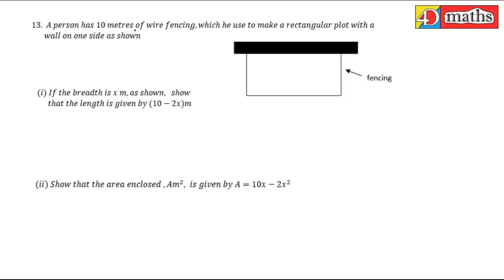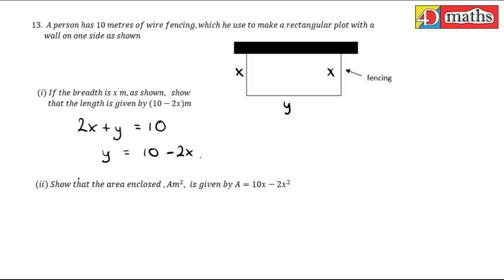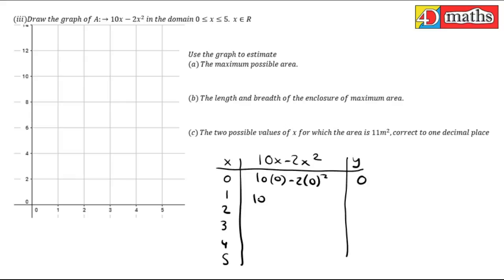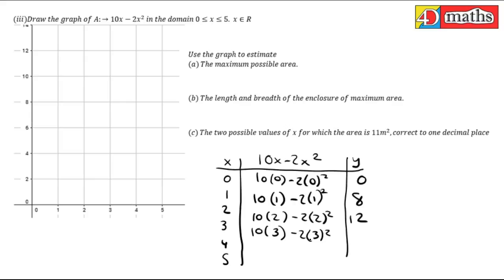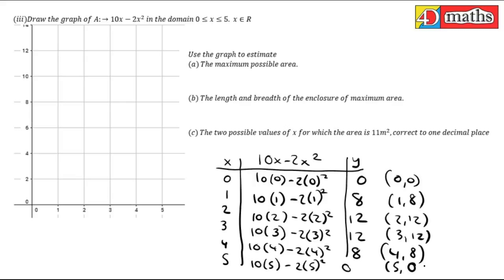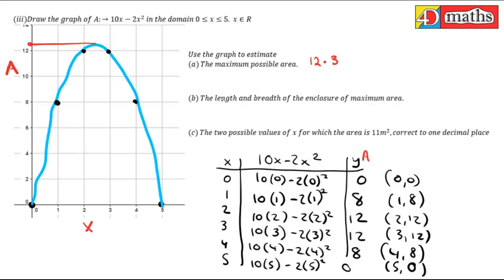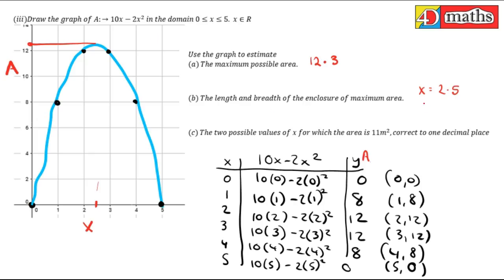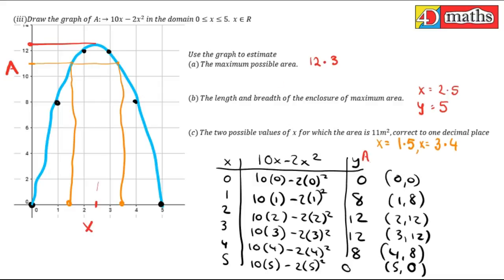Junior Cert Functions Lesson 3 Q13